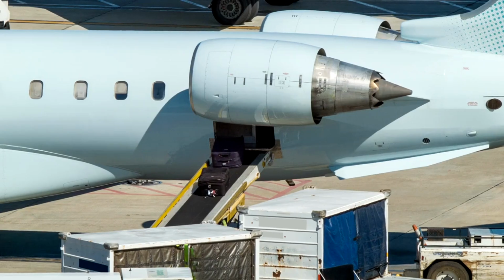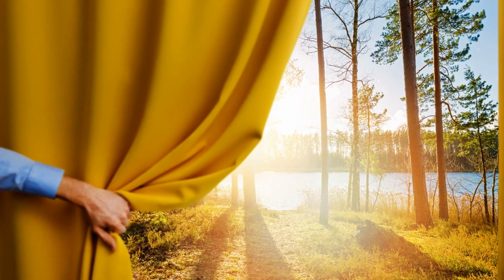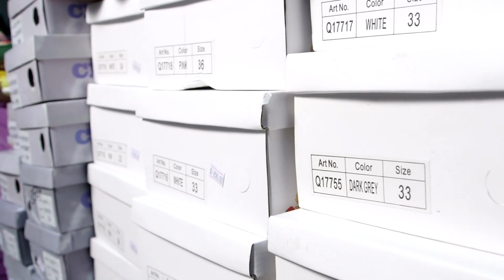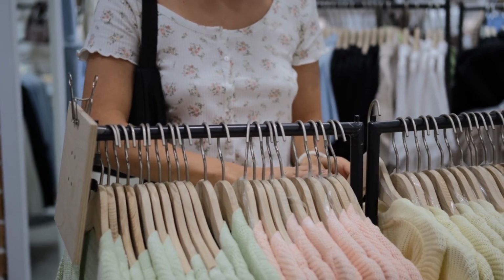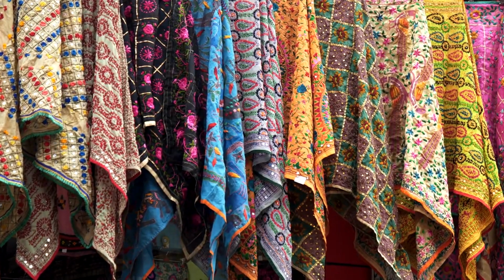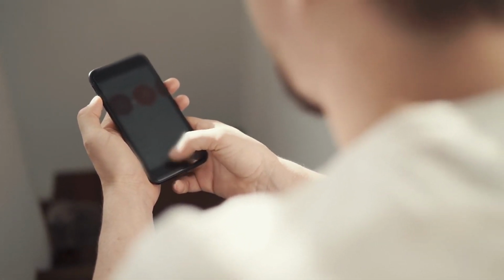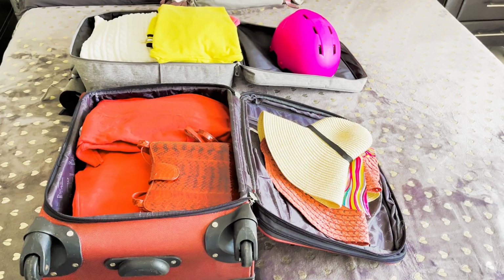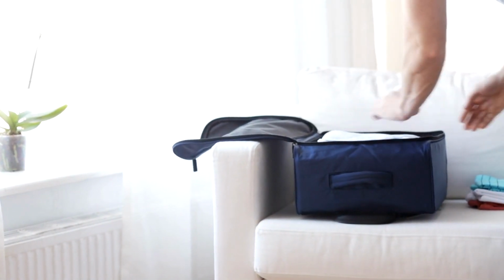Secret Packing Hacks Airlines Don't Want You To Know (SAVE BIG!)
Did you know that 26 million bags are mishandled by airlines every year?
That’s 26 million chances for your luggage to get lost or delayed. But what if you could avoid checked baggage altogether and still pack everything you need?
Welcome to our guide on secret packing hacks airlines don’t want you to know. Imagine fitting everything into one carry-on and breezing through the airport. Sounds impossible? Think again!
We’ve gathered some insider tips and tricks that can save you time, money, and stress on your next trip.
In this video, we’ll show you the art of rolling your clothes to maximize space. We’ll reveal the magic of vacuum bags and how they can shrink your load. Learn how to use your shoes as extra storage and discover the power of hidden pockets.
We’ll also share some surprising stats, like how you can reduce your luggage volume by 80% with the right techniques. And we’ll let you in on some clever hacks from travel experts and books like “The Life-Changing Magic of Tidying Up” and “Packing Light.”
Ready to transform your packing game?
Stick around and let’s dive into these amazing packing hacks. You’ll never look at your suitcase the same way again!